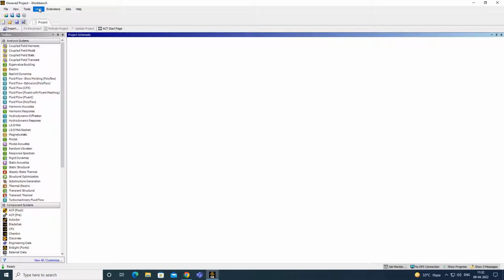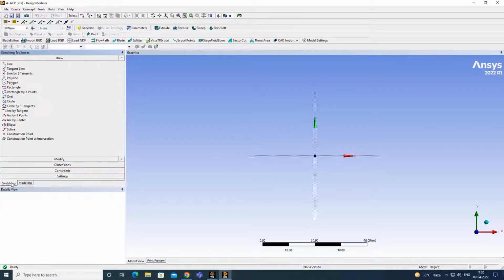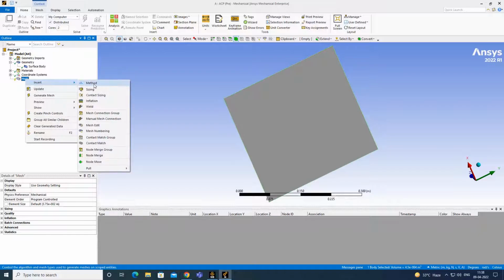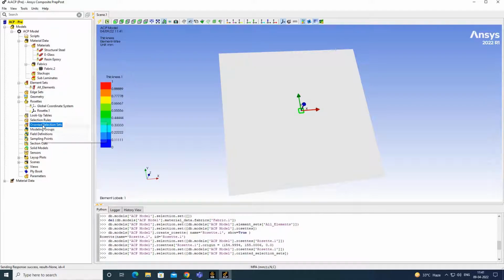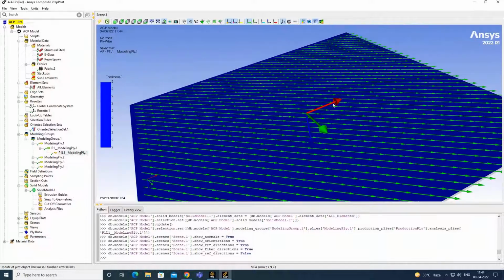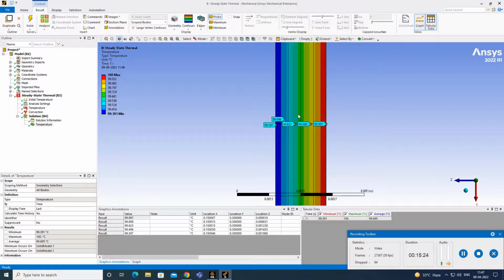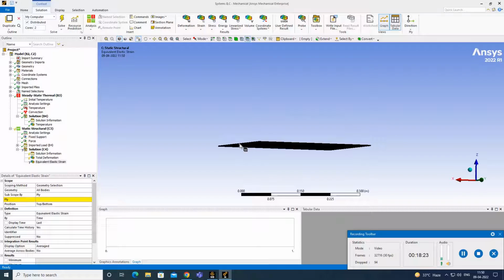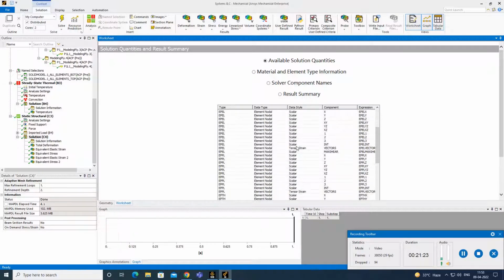Static Analysis of composite Plate